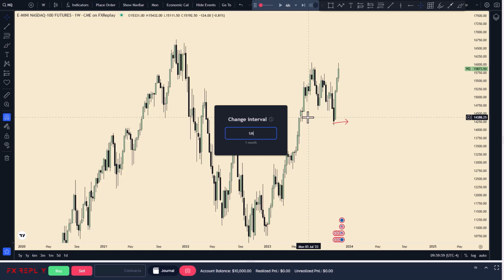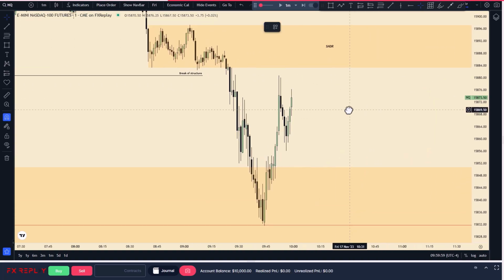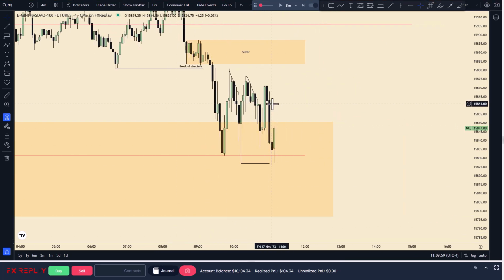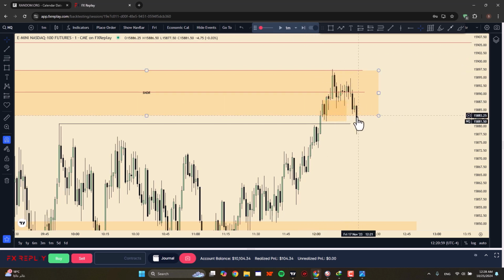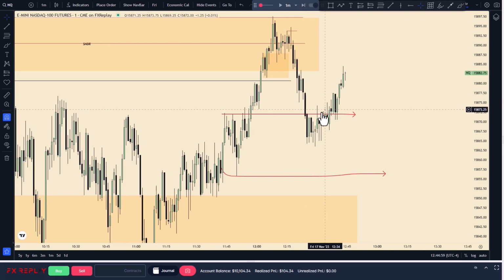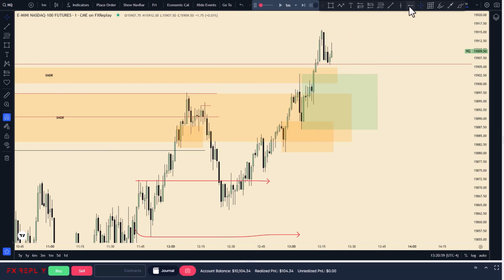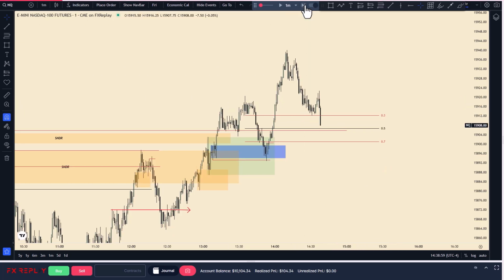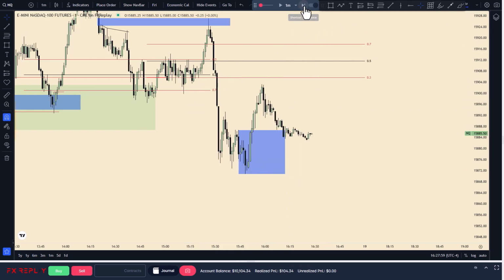Backtesting The Simplest DTFX Strategy – The Only One You’ll Ever Need!